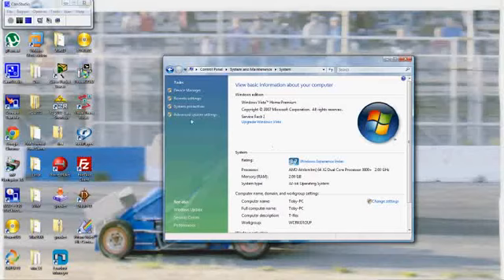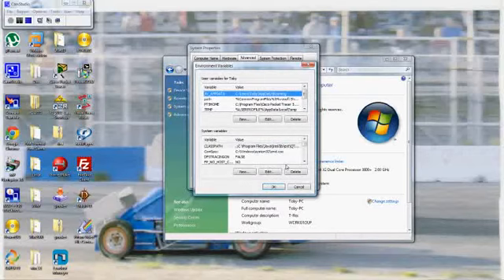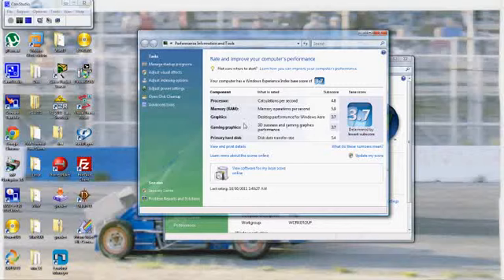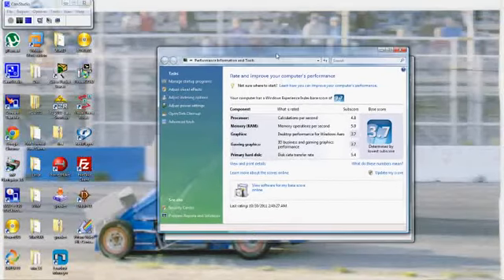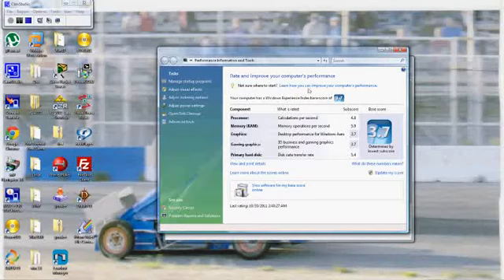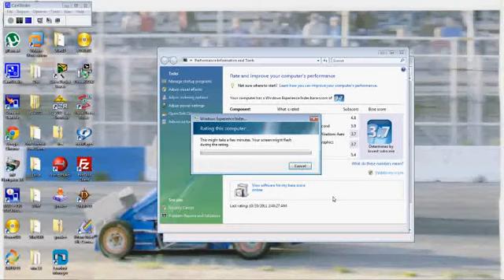System and Maintenance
Video on how to use some tools to view your system status and performance. This video and any commands can also be viewed